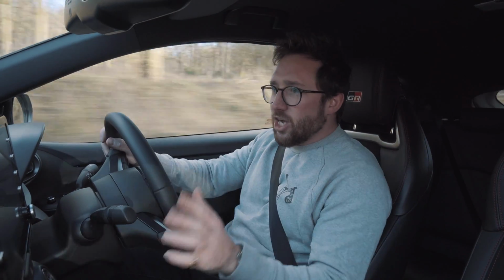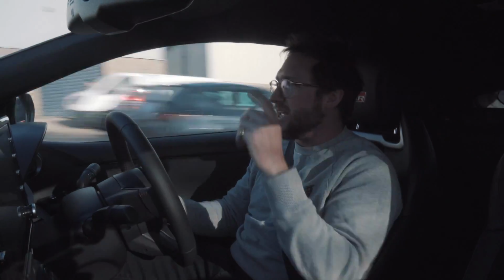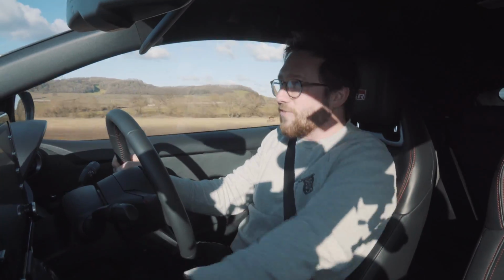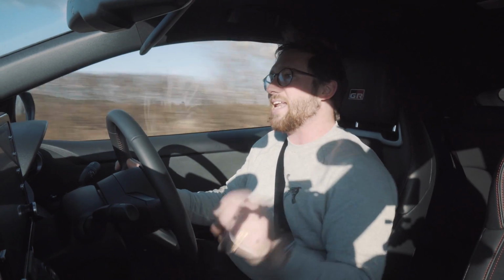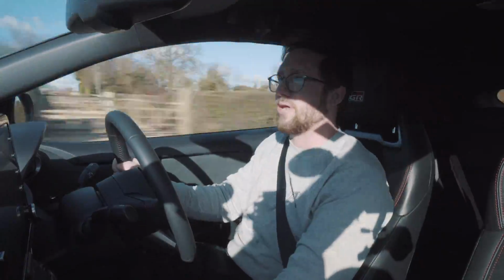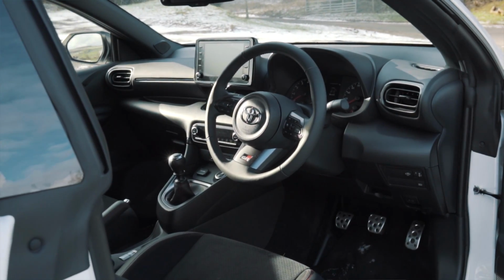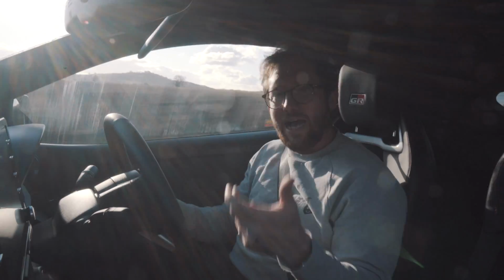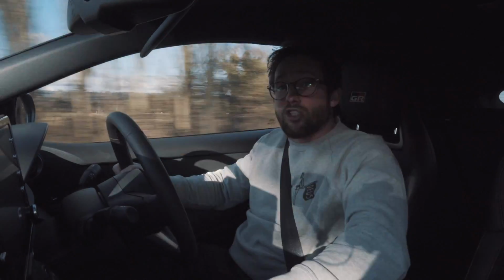2021 Litchfield Toyota GR Yaris Review. Is this 300hp pocket rocket really that good?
2021 Litchfield Toyota GR Yaris Review. Is this 300hp pocket rocket really that good?
With all the controversy around this little GR Yaris tuned by Litchfield we wanted to see what all the fuss was about. We took the GR Yaris in freezing conditions on twisty, bumpy Cotswold roads to see if the modification done by Litchfield have made it worth all the coverage it has been receiving.

COME AND SAY HI ON OUR OTHER SOCIAL MEDIA PLATFORMS

EQUIPMENT USED:
Sony A6300
Sony Lens
Go Pro Hero 9
Small Rig Cage
Suction mounts
ND Filter
Tripod Head
Lav Mics
Black Tack
SD Card
Micro SD Card